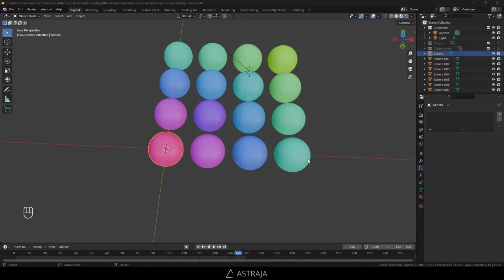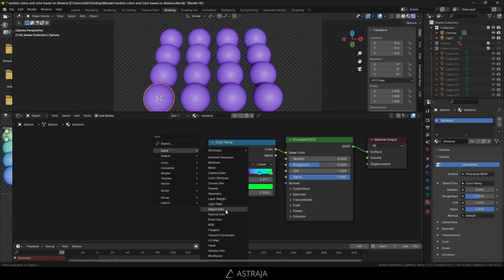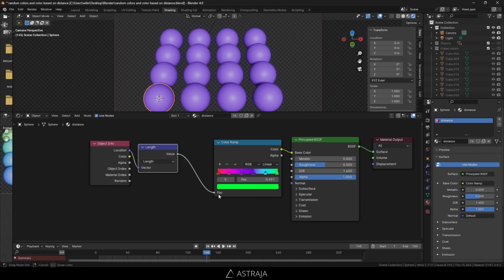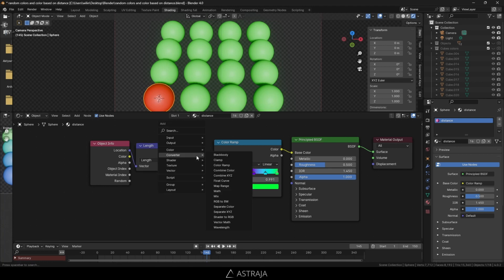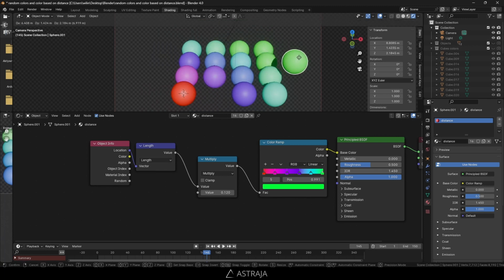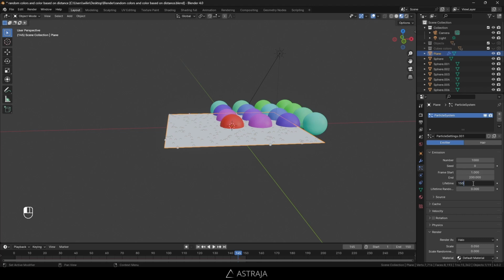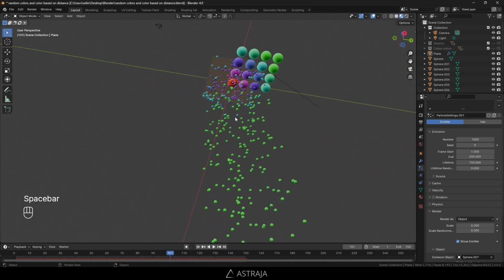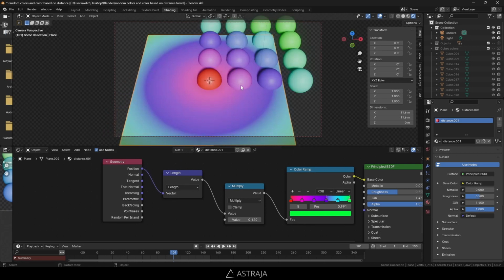Colors based on distance in Blender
Change color based on distance, many colors in one material in blender